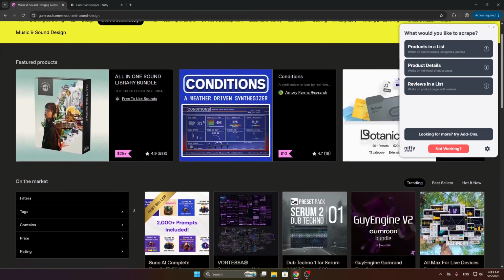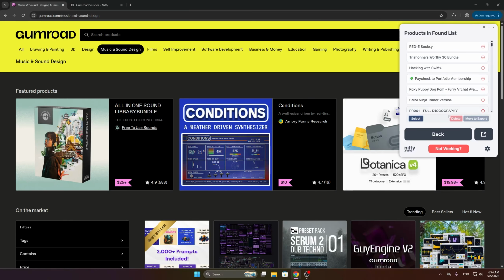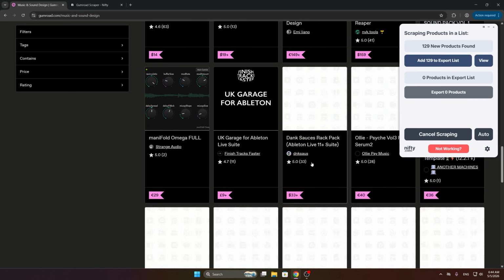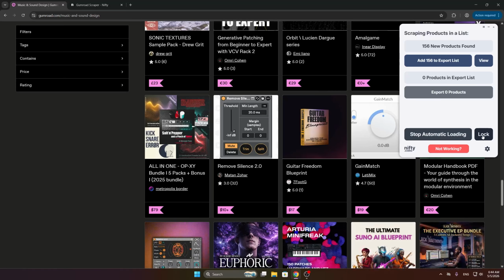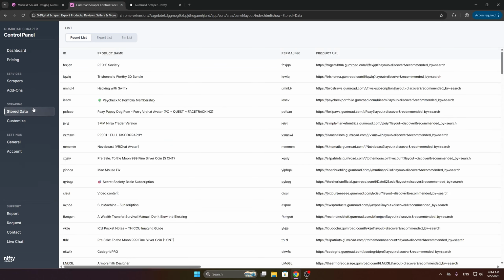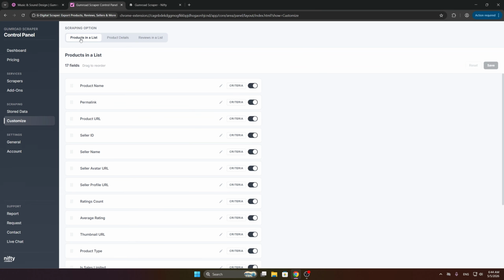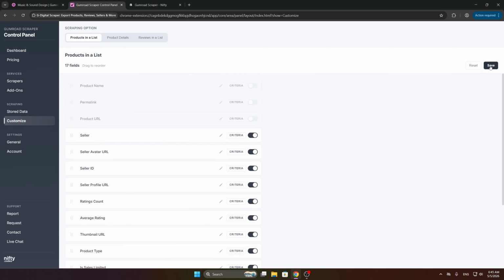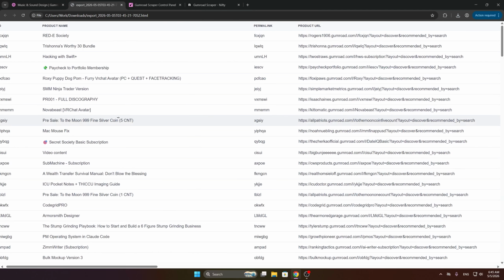How to scrape products list from gumroad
This quick guide shows you how to scrape products list from gumroad using our Chrome extension — no coding or technical setup needed. Just install the extension and start in minutes.

00:00 Intro
00:04 How to install
00:10 How to scrape
00:39 More settings
01:10 Results